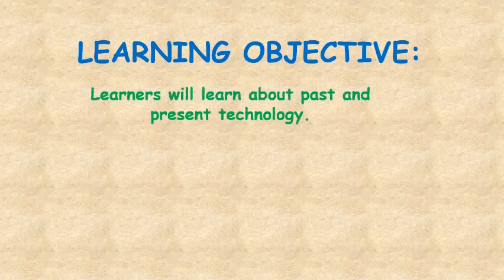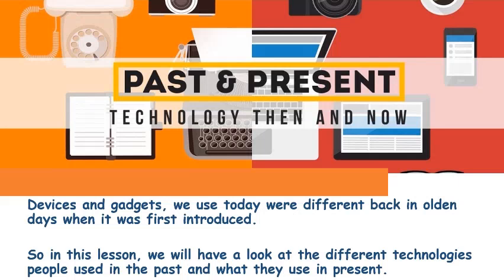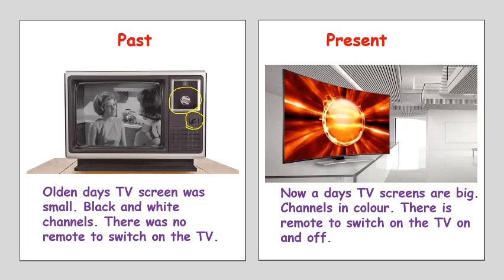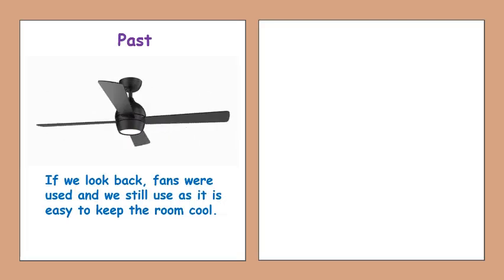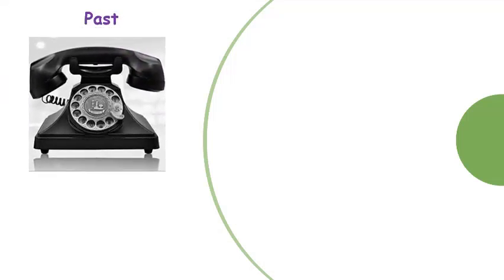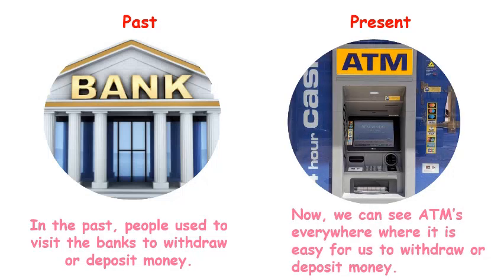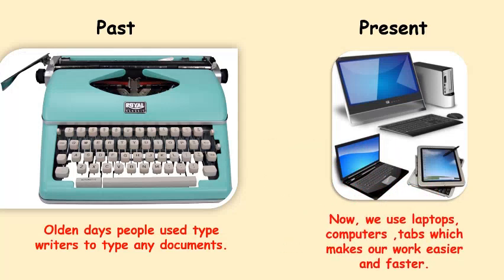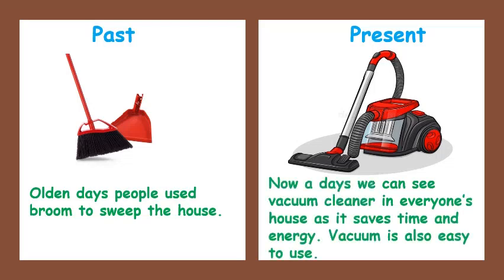AIS DL UW Technology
7-6-2020 (Past and present technology)